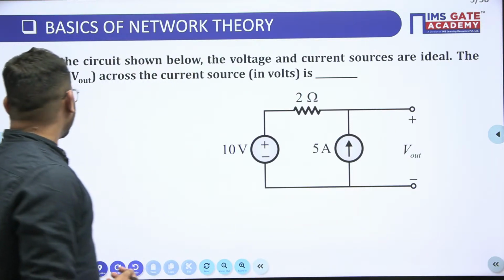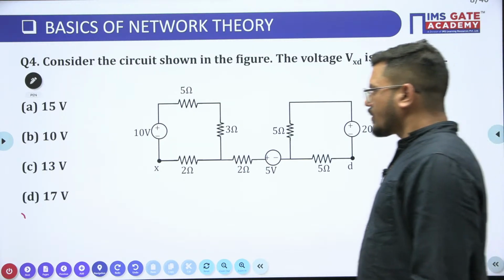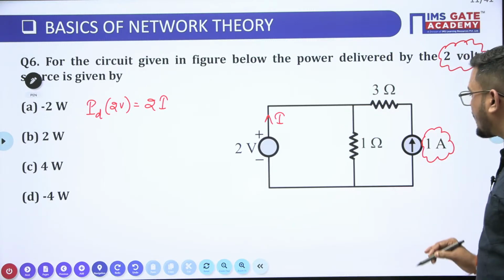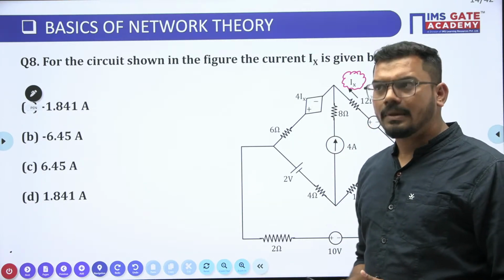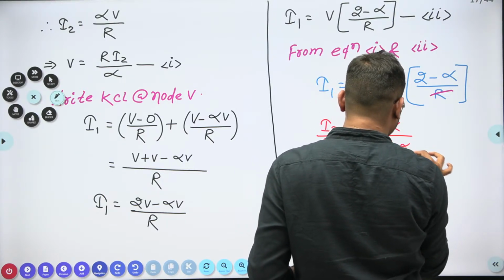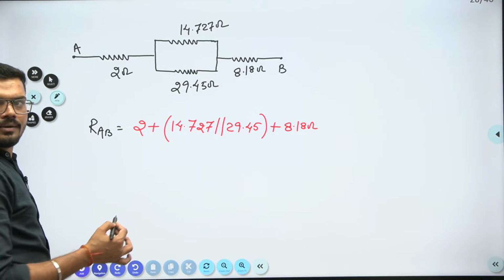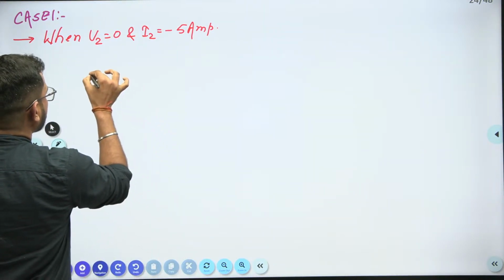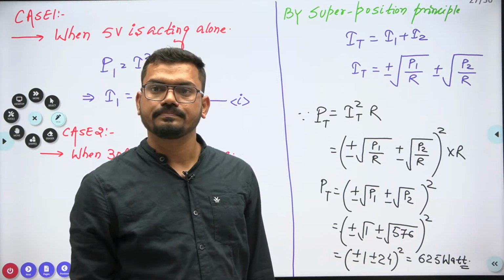Network Theory - 1 for GATE 2023 | GATE Score Booster by Subodh Kumar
In this Live Session “Subodh Kumar” Sir will solve the Predicted Question of “Network Theory” for the “EC-IN-EE” Department.

 ✅ Start your GATE preparations with IMS India:
Additionally,